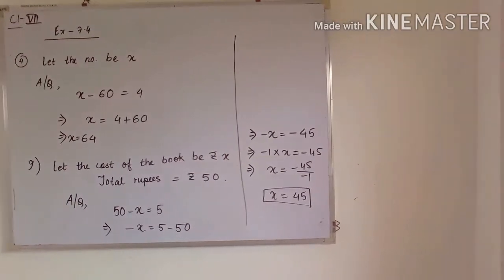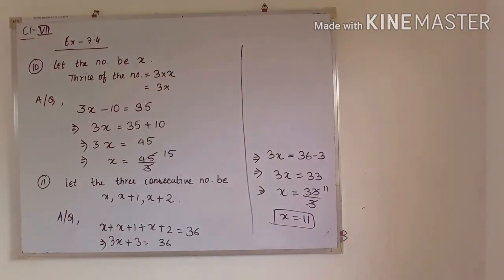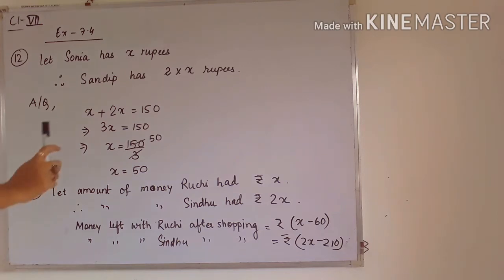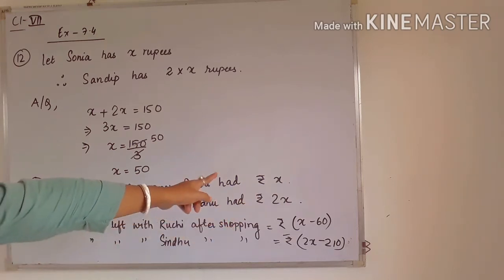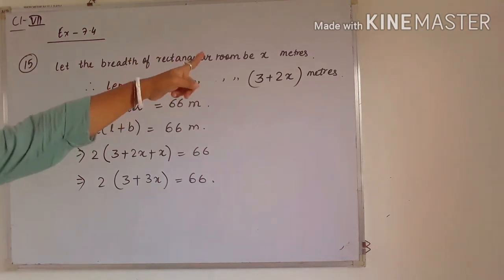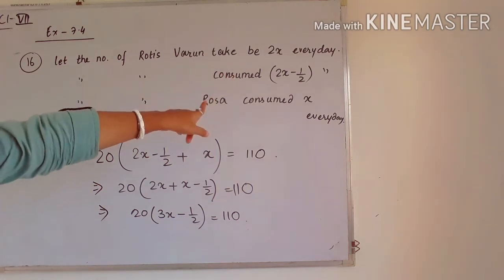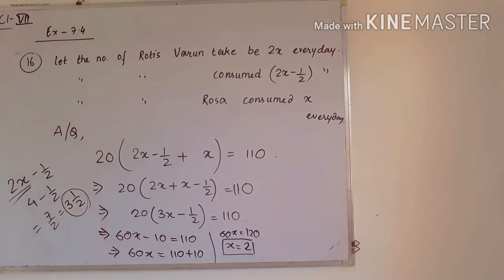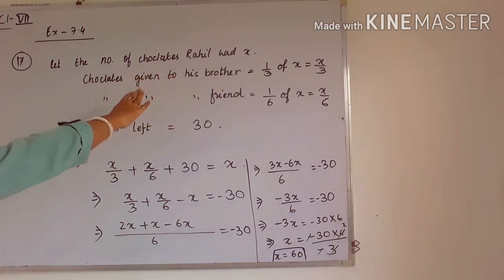Class7#Maths#Ch7#Lecture5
Ex-7.4 from Q4